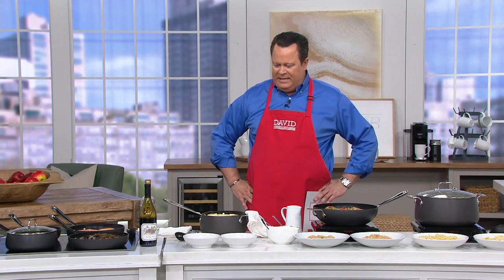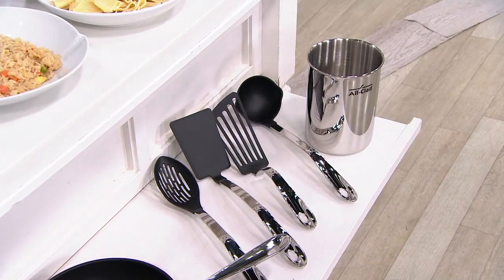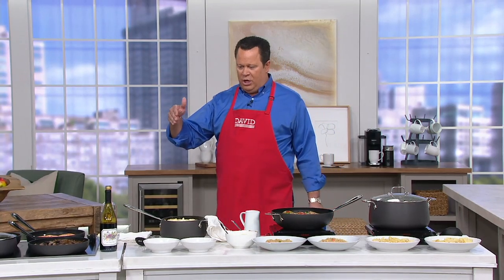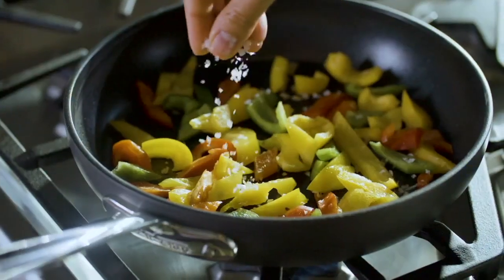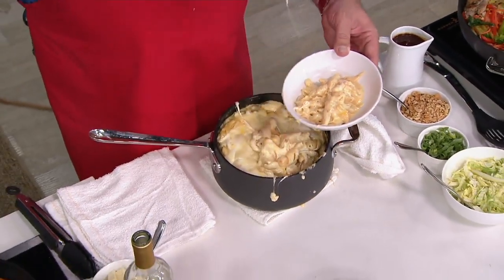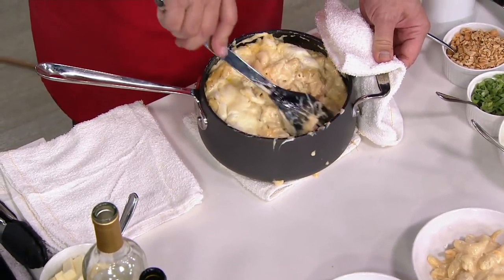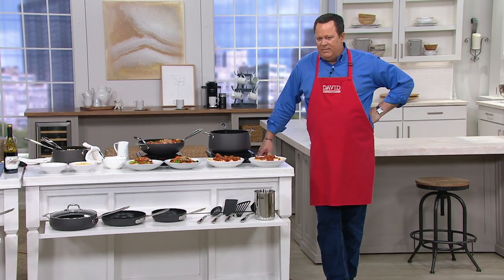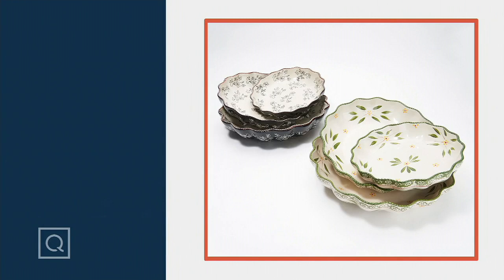All-Clad Hard Anodized Nonstick 17-Piece Cookware Set on QVC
All-Clad Hard Anodized Nonstick 17-Piece Cookware Set

An excellent upgrade or ideal starter for any kitchen, this HAI nonstick 17-piece cookware set includes a versatile selection of saucepans, frying pans, cooking utensils, and more to help prepare anything from simple soups and sandwiches to more ambitious culinary creations. From All-Clad.